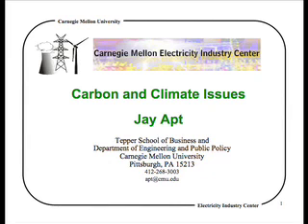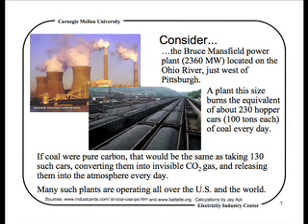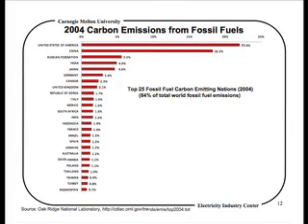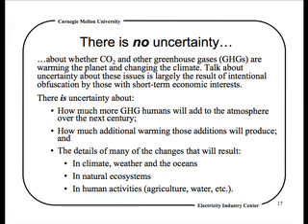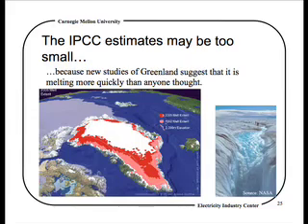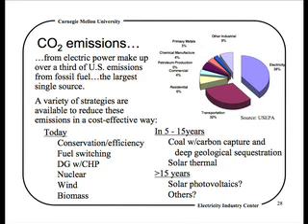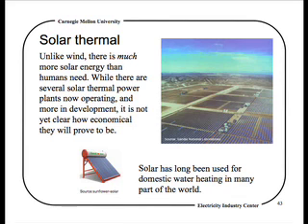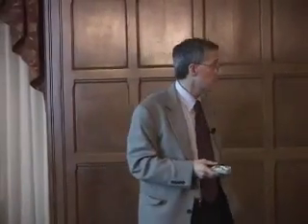Carbon and Climate Issues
Jay Apt, Executive Director of the Carnegie Mellon Electricity Industry Center, addresses an alumni group in Philadelphia on carbon and climate issues.